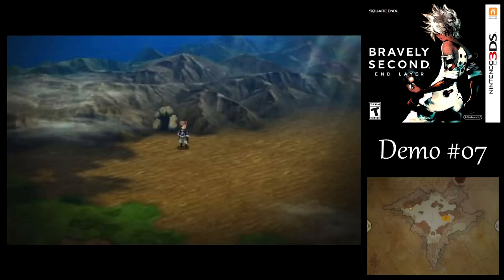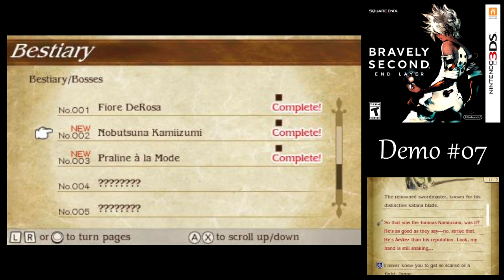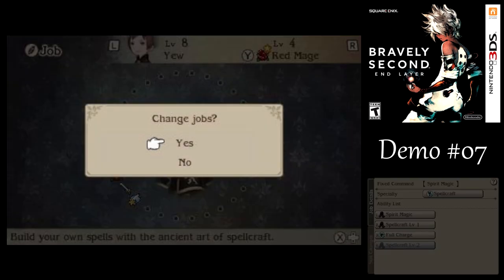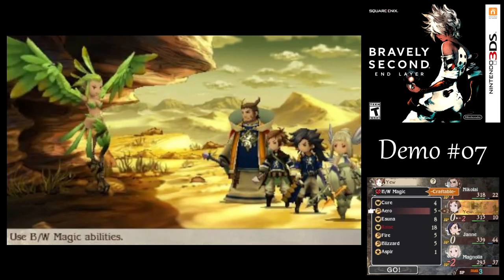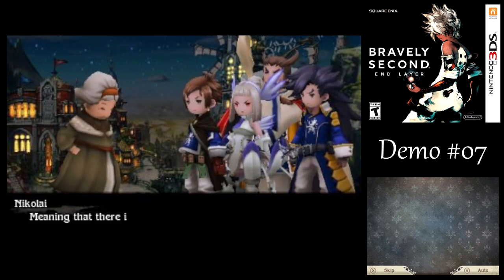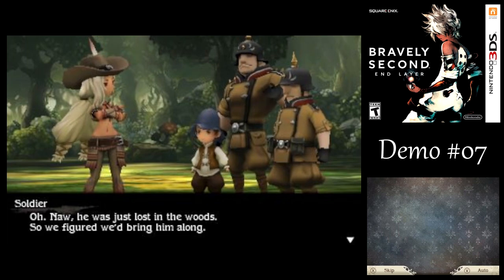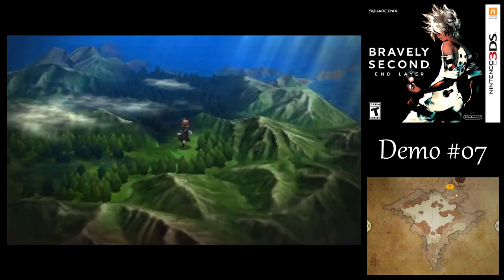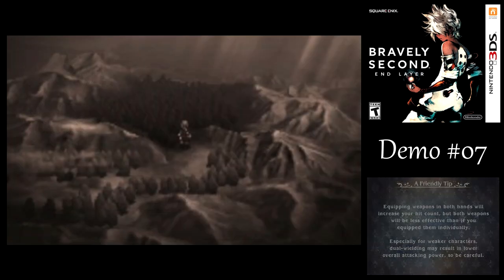Let's Play Bravely Second Demo #07 (Hard) - Adult Supervision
In this episode of the Bravely Second Demo, we return to Al-Khampis where yet another problem surfaces, and we have to solve it.

Shopping List
- Purchase Jade Crosier for Nikolai (300)
- Purchase 2 Round Shields for Nikolai & Yew (300)
- Purchase 4 Gauntlets for everyone (200)

Nikolai: Performer, B/W Magic, Full Charge, MP Free in a Pinch, In the Red
Yew: Wizard, B/W Magic, Full Charge, MP Free in a Pinch, In the Red
Janne: Freelancer, Acrobatics, Stand Ground, Multitask
Magnolia: Valkyrie, Miscellany, Multitask

Nikolai: Wizard's Rod, Round Shield, Mortarboard, Academy Gown, Gauntlets
Yew: Wizard's Rod, Round Shield, Mortarboard, Academy Gown, Gauntlets
Janne: Petronel, Chain Coif, Tunic, Gauntlets
Magnolia: Valkyrie Halberd, Buckler, Chain Coif, Tunic, Gauntlets
Extra: Broadaxe, Jade Crosier, Rod